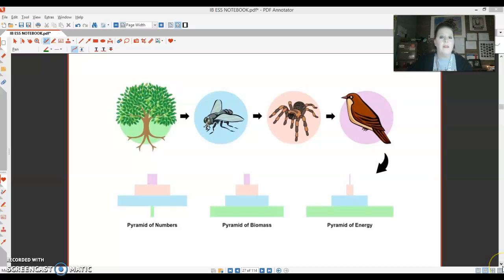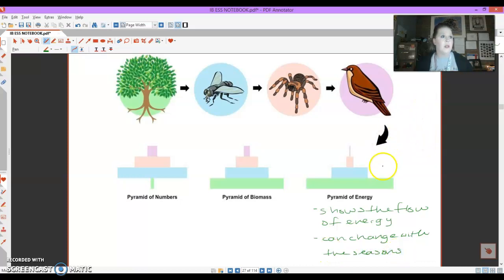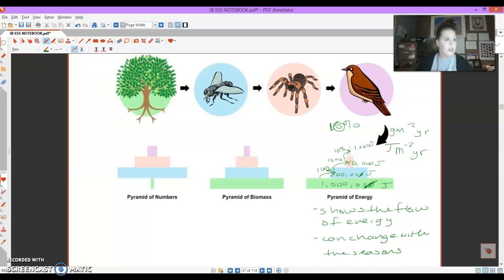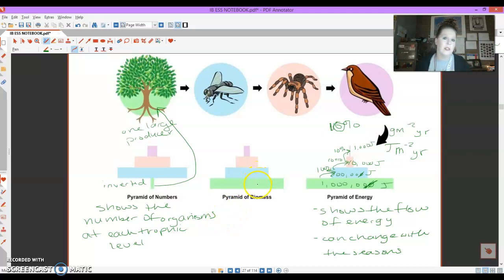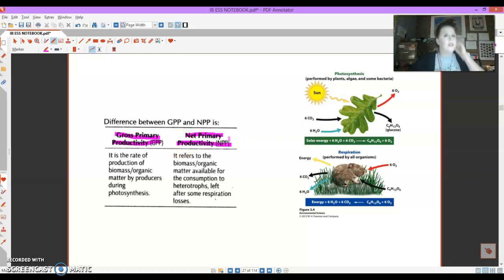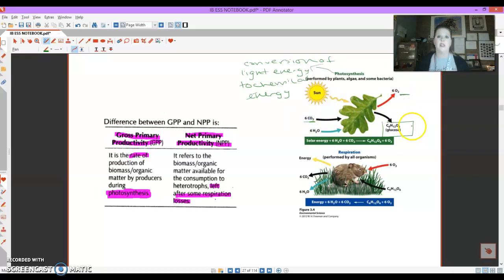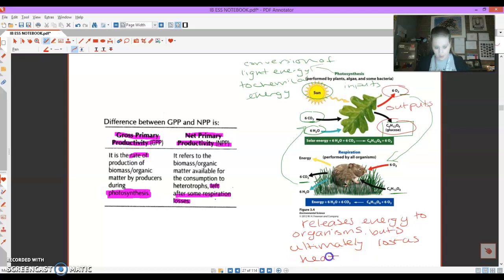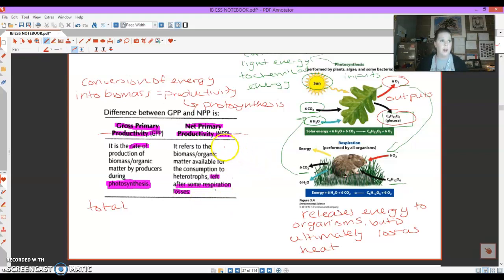Trophic Levels, part 2 IB